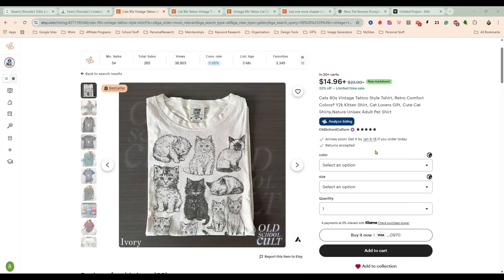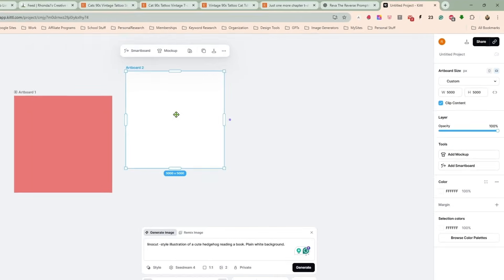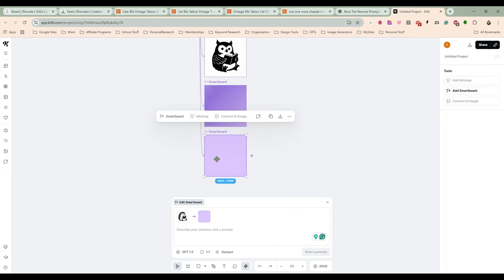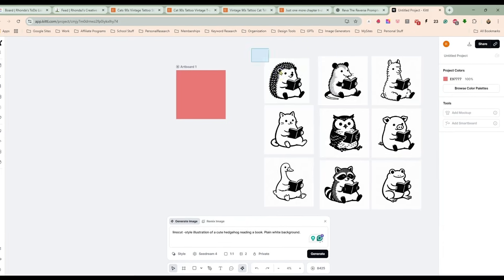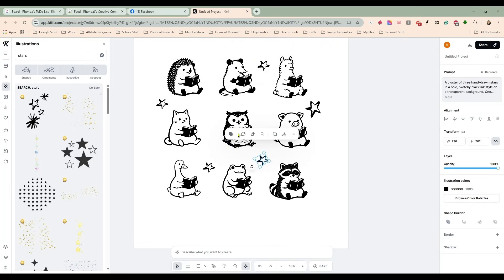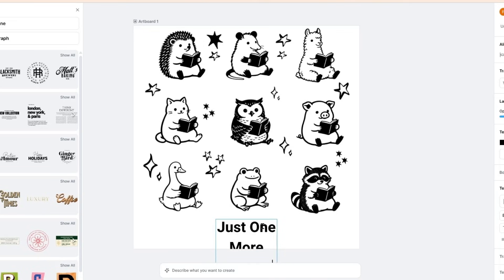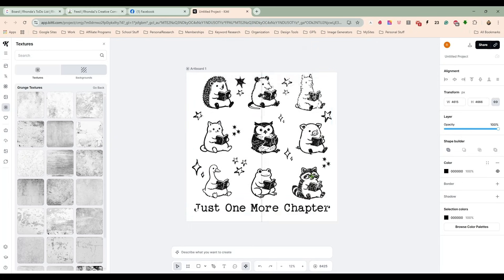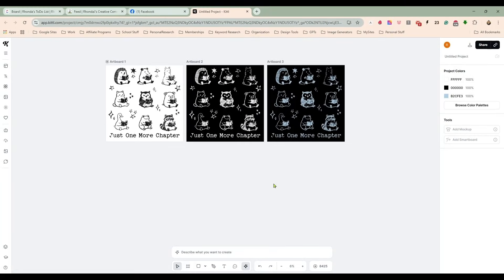Vintage 90’s Graphic T-Shirt Designs Made in Kittl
In this video, I’m showing you how to create vintage 90’s inspired t-shirt designs in Kittl, using simple graphics, clean layouts, and a retro aesthetic that works great for POD and Etsy.

👉Need Mockups? PSD Smart Object Mockup Vault

👉Need Image Prompts?

👉Boss Mode Prompt Vault - 130+ Copy-Paste Prompts to Work Smarter, Rank Higher, and Sell More on Etsy

👉Plan Your Entire Year of Product Ideas in Under an Hour